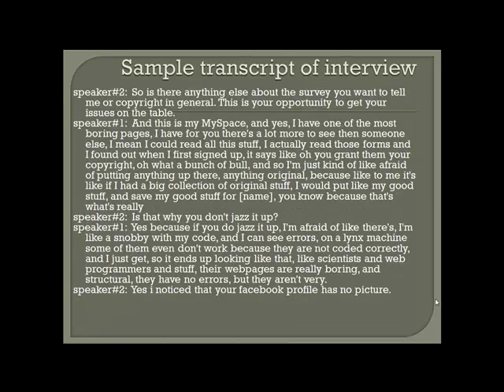How to do an interview with an expert: interviewing for academic writing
Geared for undergraduate writing students who may have never done an interview before, this video provides some basic pointers on why one would want to conduct an interview, types of interviews, basic guidelines, and citation/integration issues.

Please note this is the first time I tried using background music so your patience is appreciated. The music is public domain Bach.